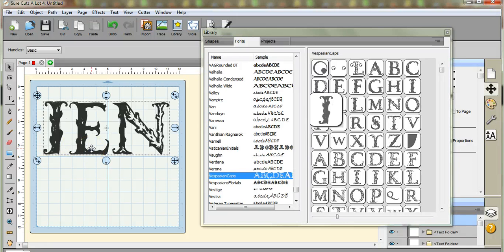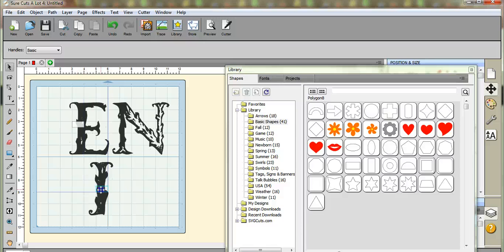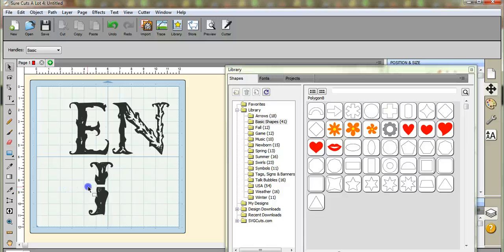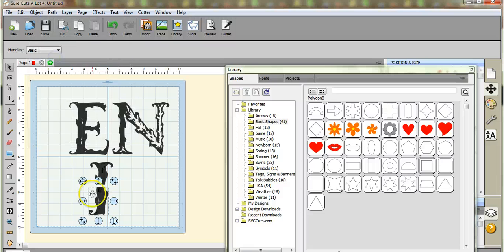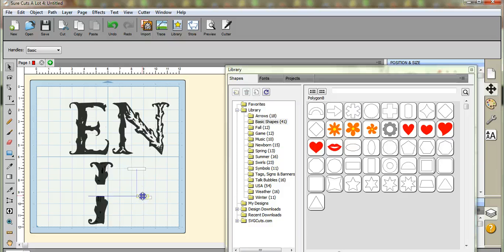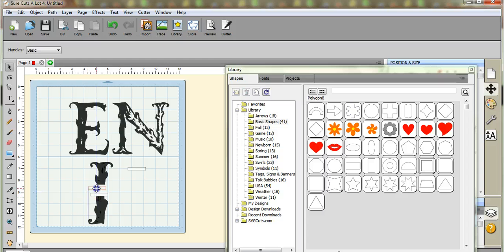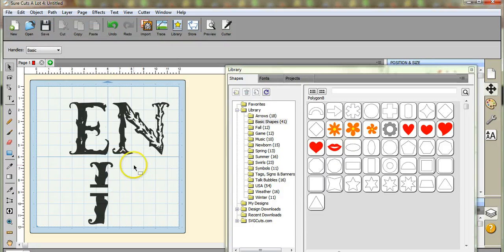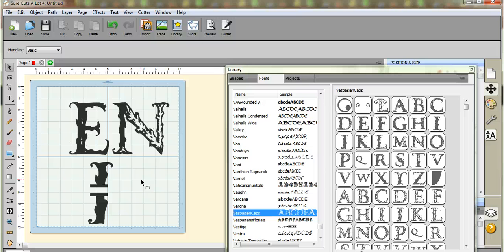Split fonts SCAL4 for the brother Scan N cut Jen Blausey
This is how to quickly make the Split fonts in SCAL4 for the brother SCANNCUT This is a YOUtube Channel for anyone that has the ScanNCut, SCAL4, Canvas software, or general questions on any of those. We make tutorials directed to the title, meaning Jen Blausey tut's will speak only about what is in the title., So if you want to know about SCAL4 and how to "breakapart" THAT is all you will see. Not a 15-30 min video where you listen to me blab about the weather, NOT GONNA HAPPEN, your time is valuable. Please visit our Facebook page for custom tutorials directed to what you would like to see.